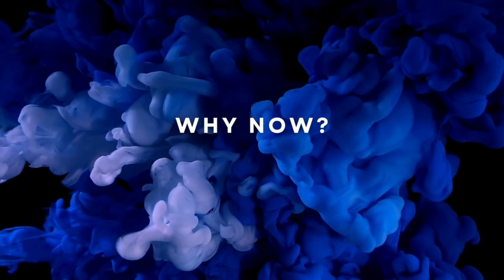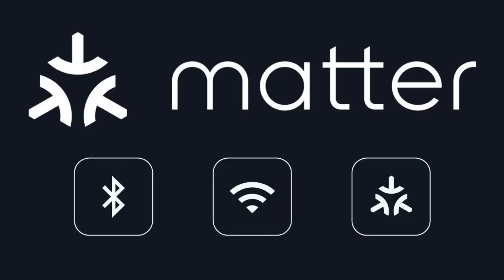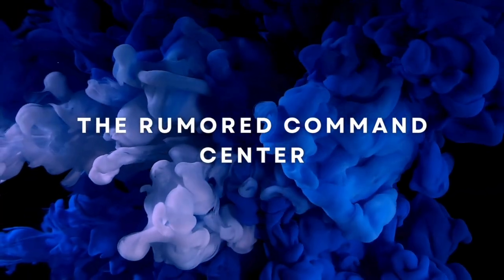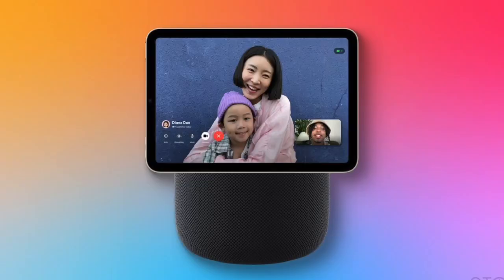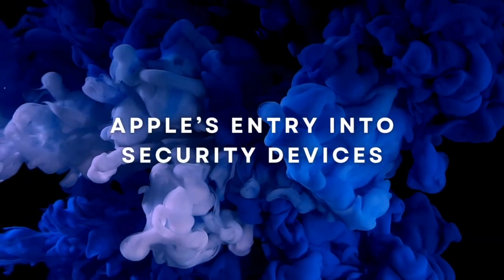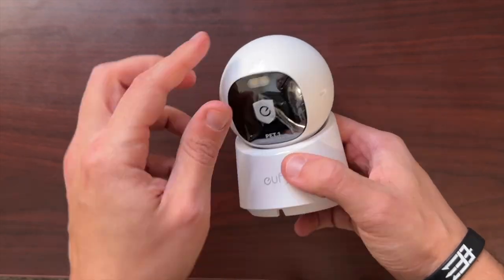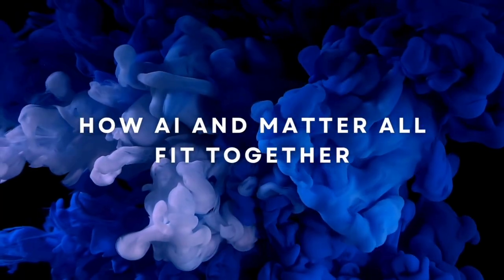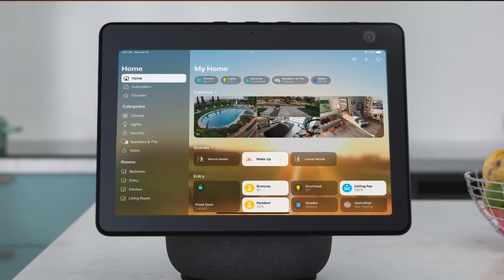Apple's 2026 Smart Home Plans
Apple’s cooking up something big: a brand-new smart home operating system codenamed Charismatic—designed to put Siri at the center of your connected life. What is it? What devices will use it? And how could it redefine home automation? Let’s dive in.